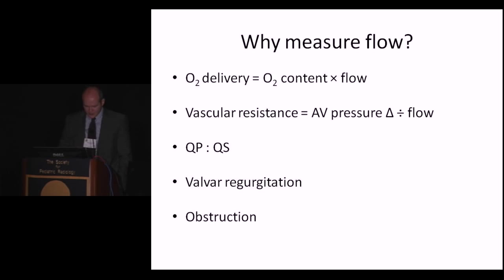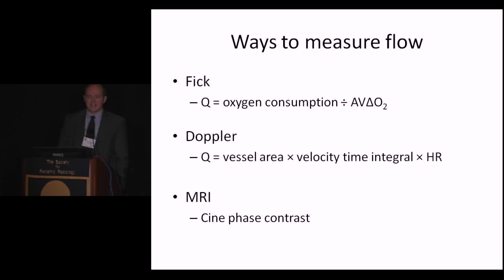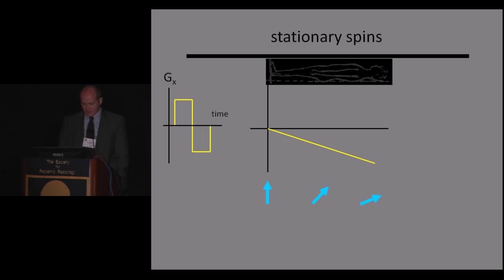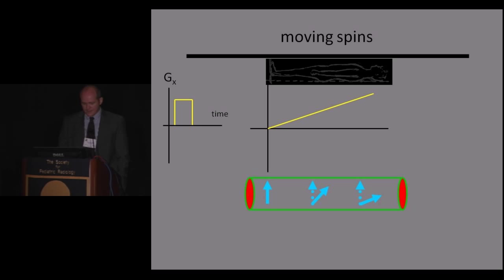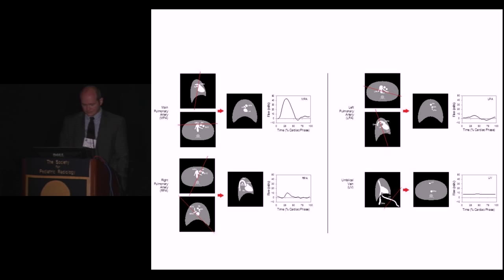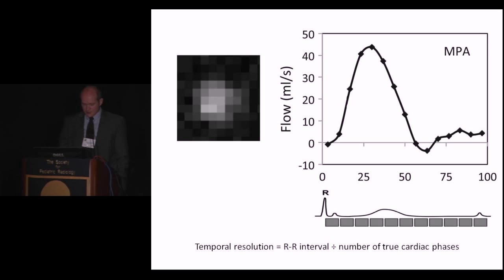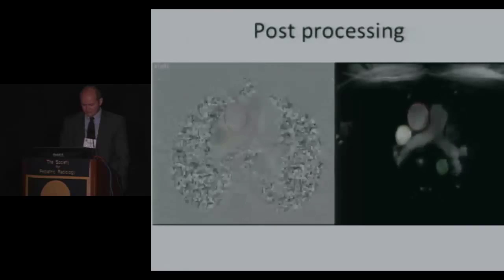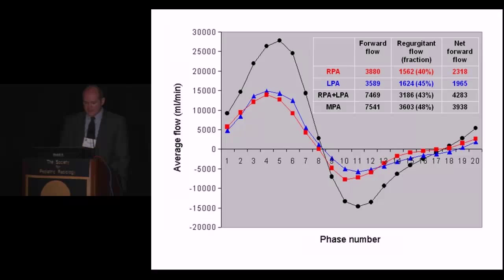Quantification of Blood Flow Using Phase Velocity Cine MRI